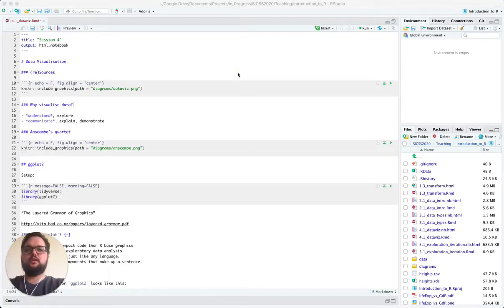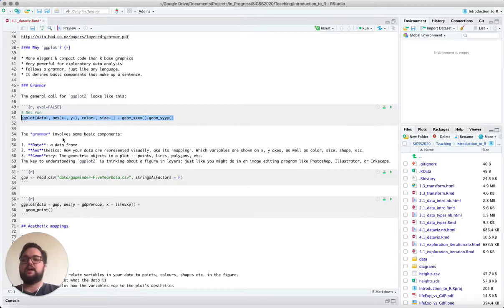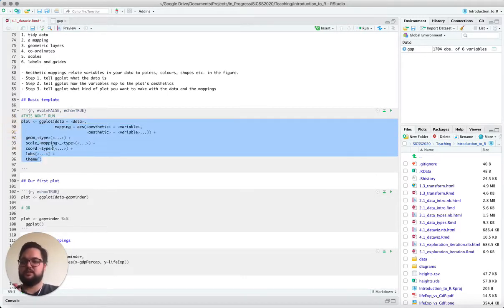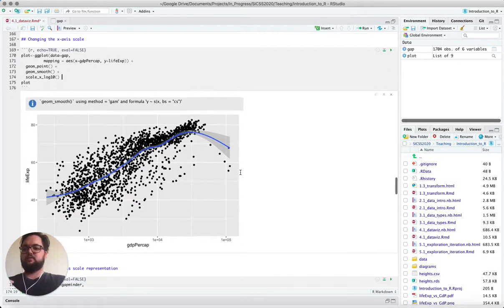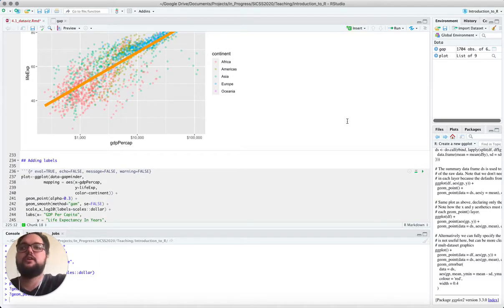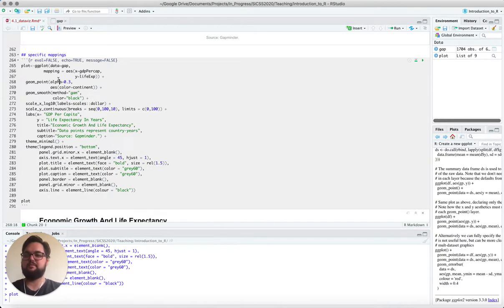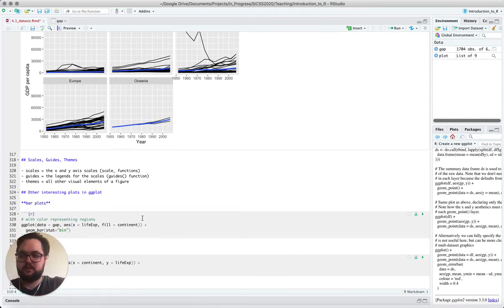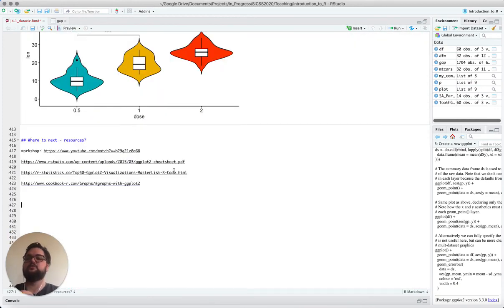Intro to data visualisation in R with ggplot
I work through the R for data science chapter on data visualisation with GGplot